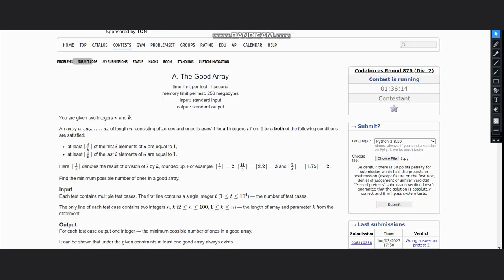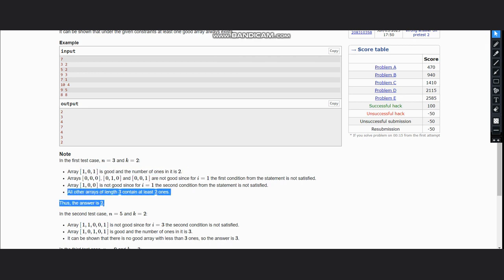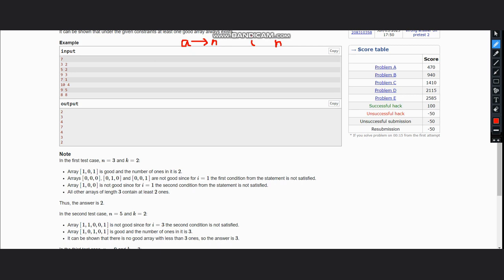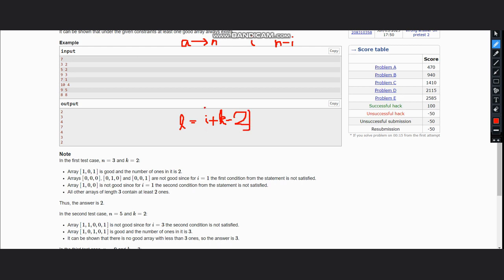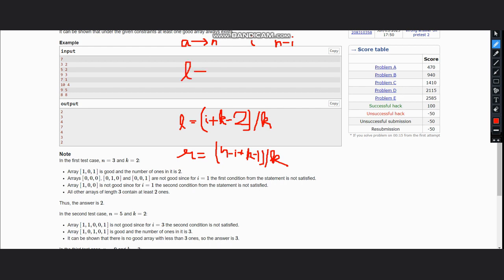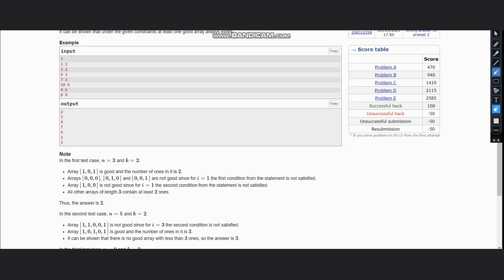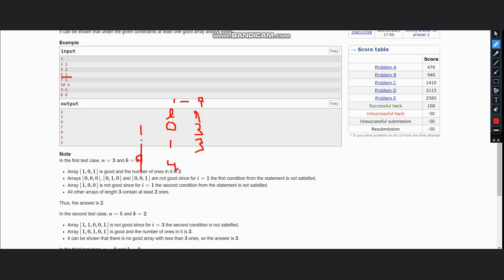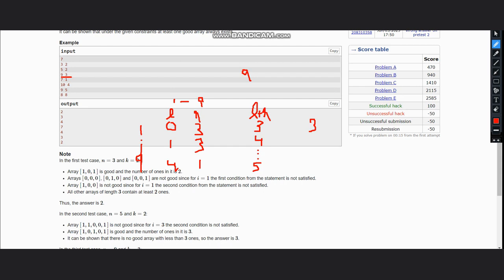A. The Good Array | Codeforces Round 876 (Div. 2) | Full solution